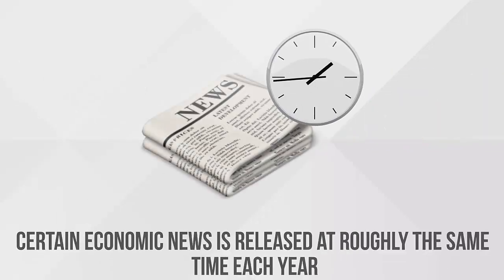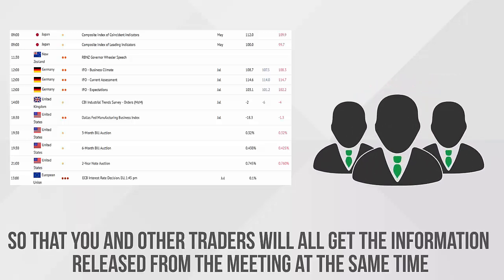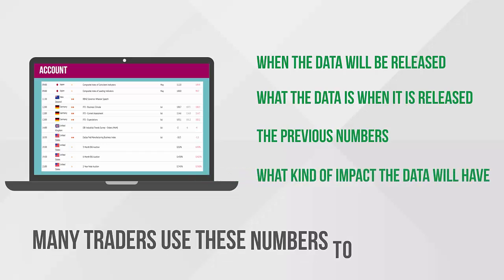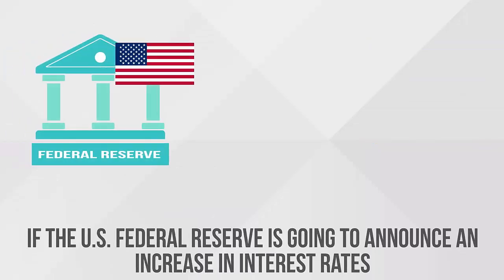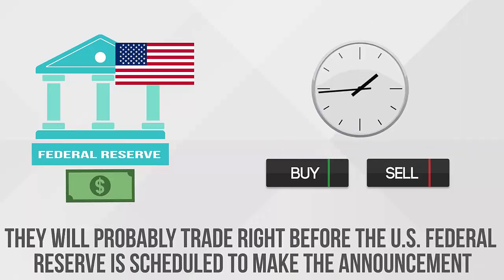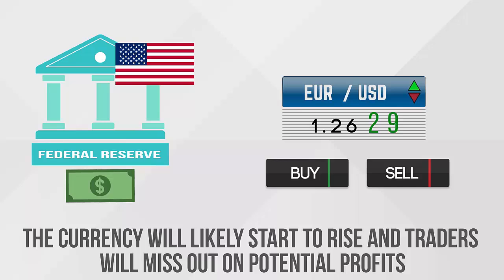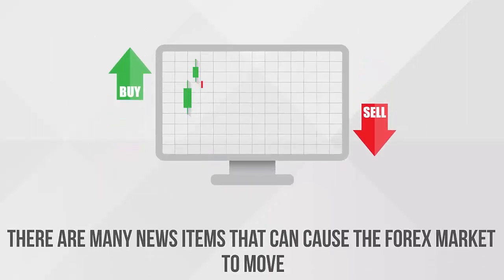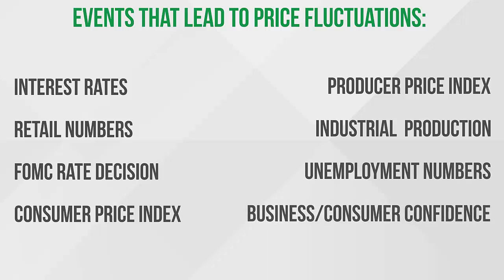Fundamental Analysis in Forex | How News & Economic Data Move the Markets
What is Fundamental Analysis in Forex, and why does it matter?
In this video, we break down the essentials of fundamental analysis, how global economic events impact currency values, and how you can use this analysis to make smarter trading decisions.

📘 What You’ll Learn:
✔️ What is fundamental analysis in Forex trading?
✔️ Key economic indicators (GDP, inflation, interest rates, NFP, etc.)
✔️ How central banks and news events impact the market
✔️ Where to find reliable news and data
✔️ Combining fundamentals with technical analysis

Whether you're a beginner or looking to enhance your strategy, this video will help you trade with a broader understanding of market-moving fundamentals.

📌 Get Involved

💬 Drop your questions about economic news or trading strategies!

📌 Tags / Hashtags